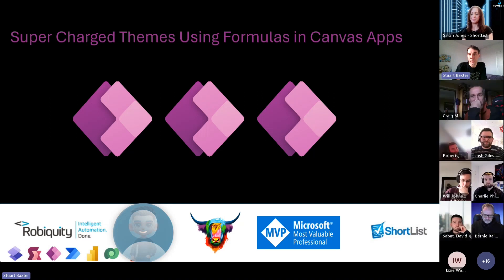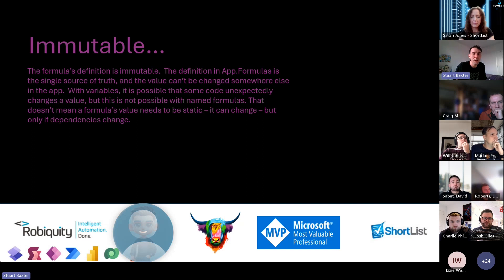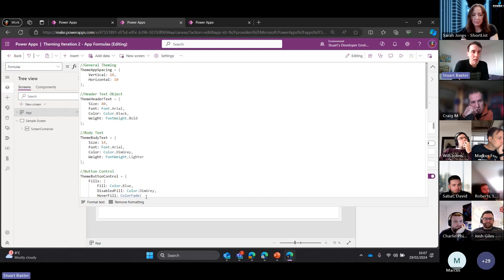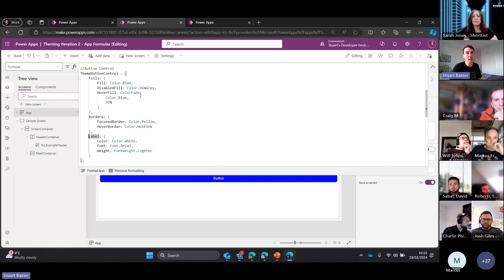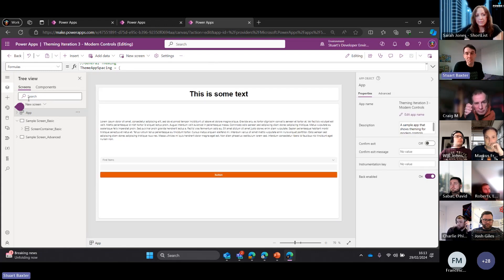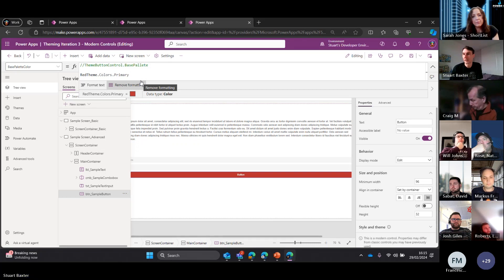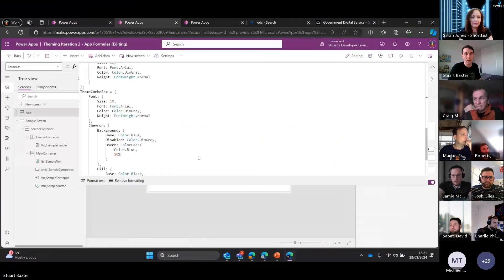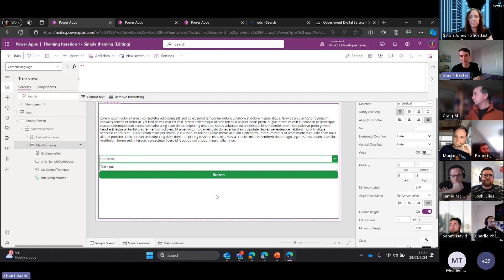Super Charged Themes Using Formulas in Canvas Apps - Full VRT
Sarah Jones is joined by Stuart Baxter for his event 'Super Charged Themes Using Formulas in Canvas Apps!'

Stuart is a Microsoft MVP and co-founder of the Scottish Power Platform User Group. He is a practice lead at Robiquity, a Manchester-based intelligent automation provider.

In this session, he takes you through how to create a bespoke theme for your canvas apps using app formulas and control properties.

He covers both classic and modern controls, and the end result will be a performant approach that doesn't rely on a massive block of Power FX in the App.OnStart property.